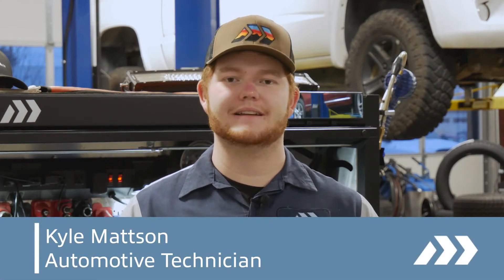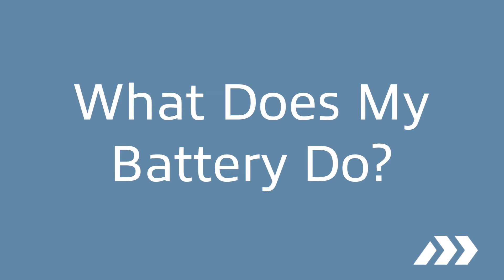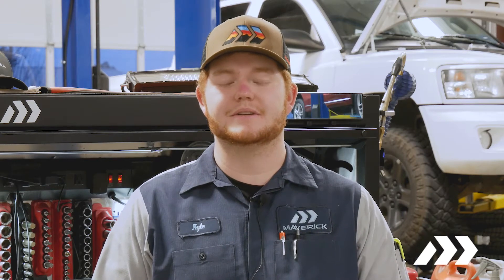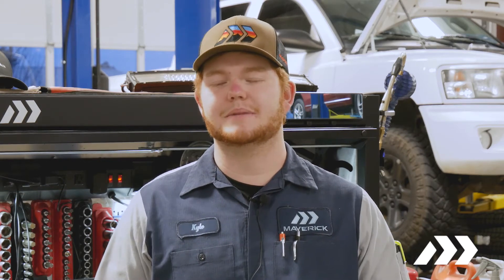Battery Basics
Having a bad battery can leave you stranded in the cold. Maverick Automotive Technician Kyle Mattson covers battery basics so you can get where you need to go. 🚗🚙🚌